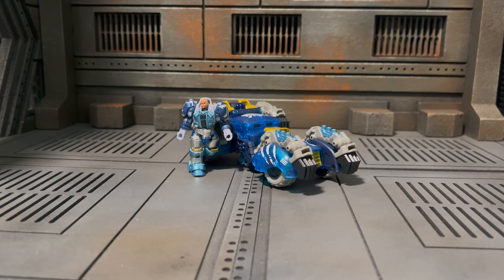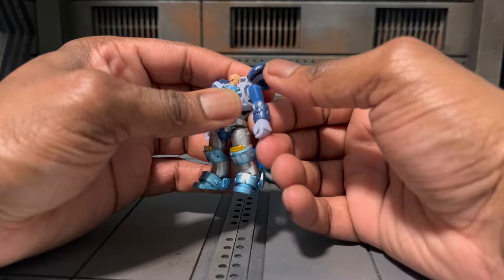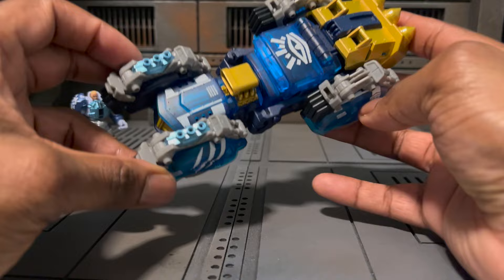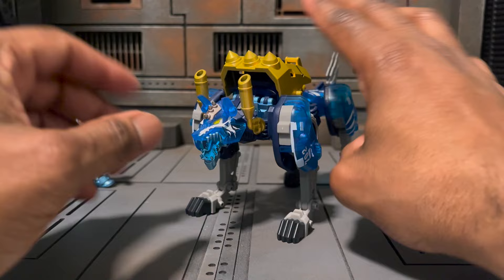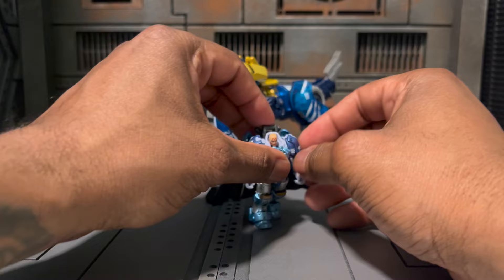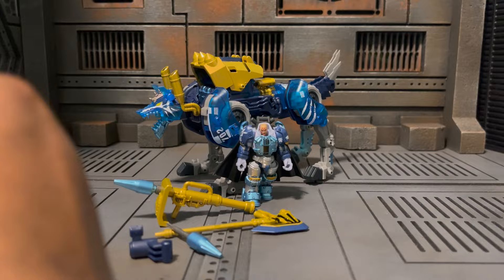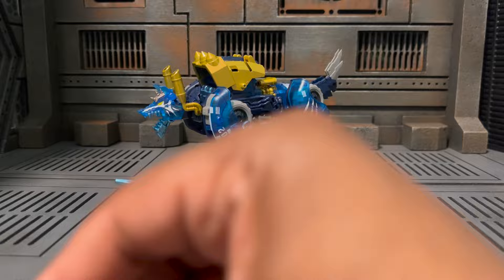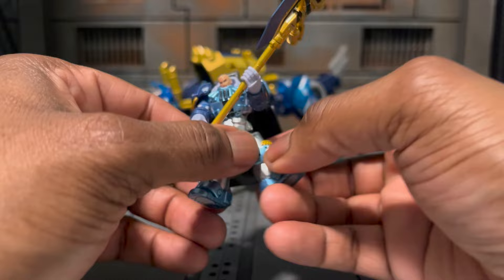Botcon Exclusive 1/35 Ursus guard Starfall Raider Crystal Wolf Freki and Crystal Armor Sturla